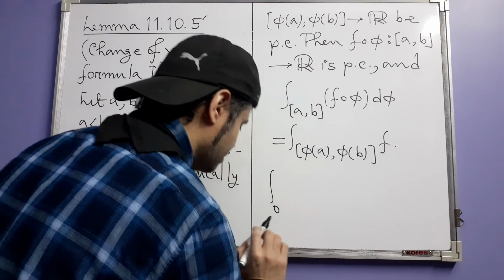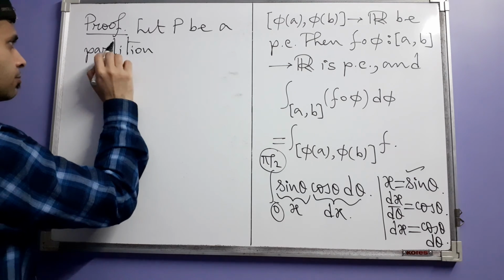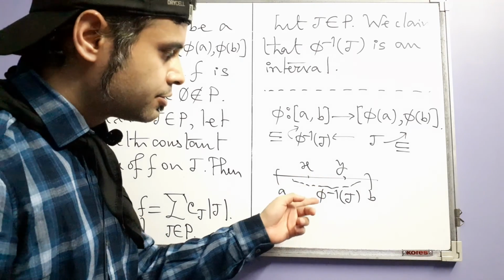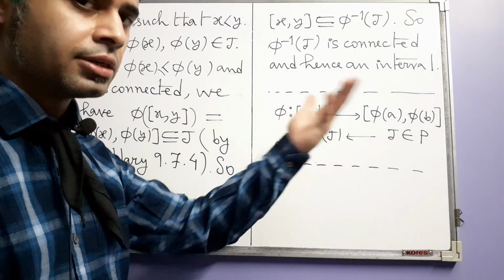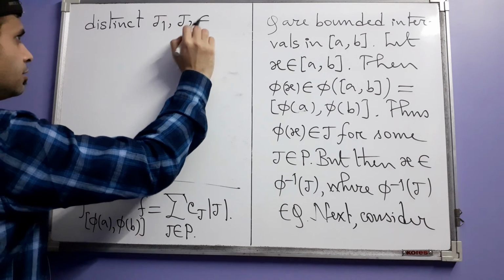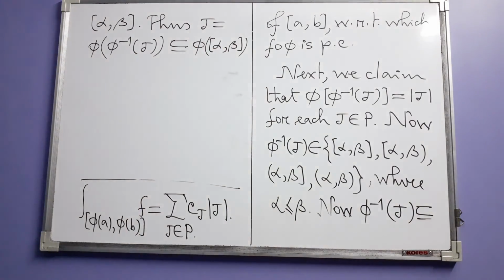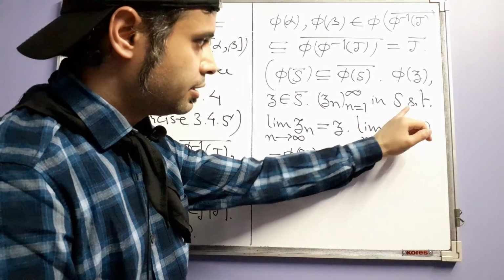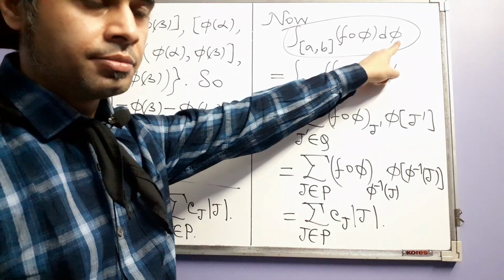Change of Variables Formula I (Tao)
In this part we prove Change of variables formula I. There are also two more such results.